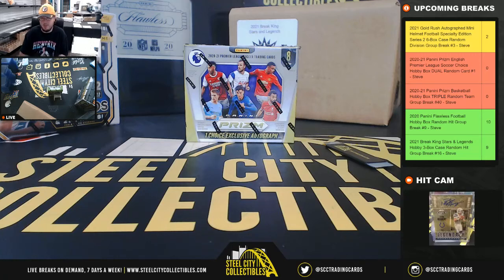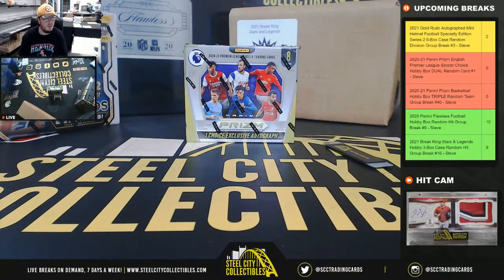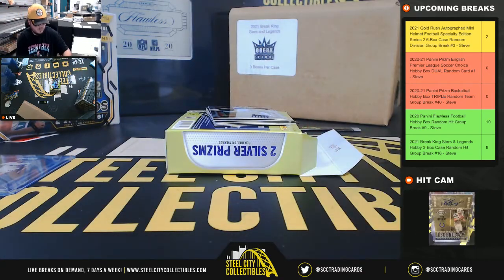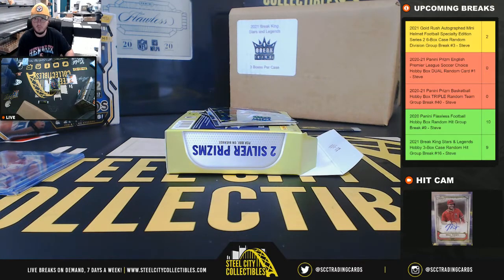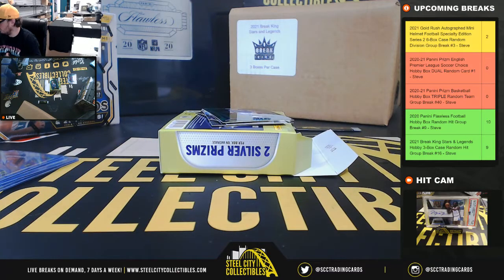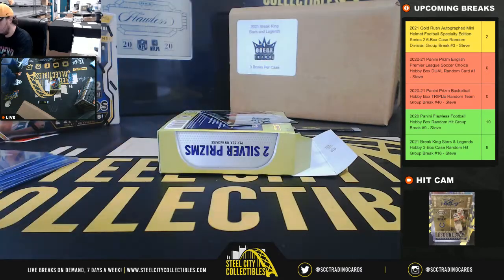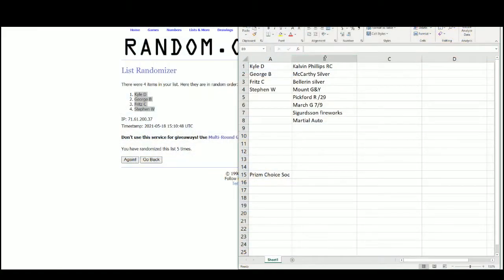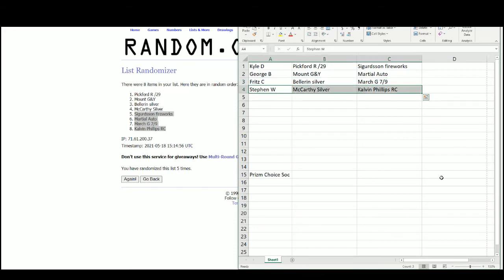2020-21 Panini Prizm English Premier League Soccer Choice Hobby Box DUAL Random Card #1 - Steve